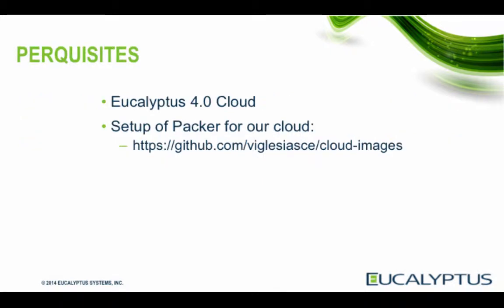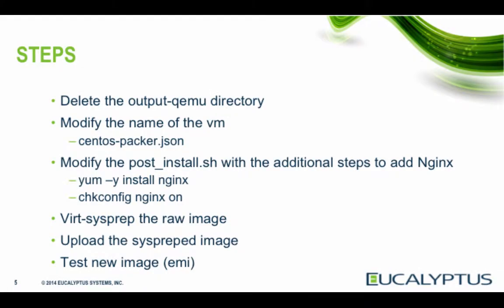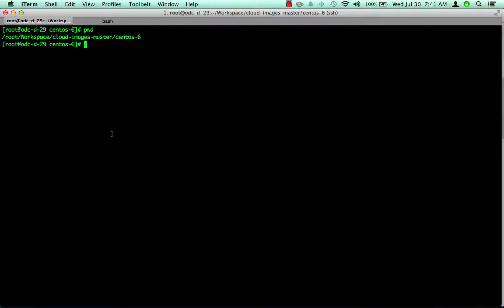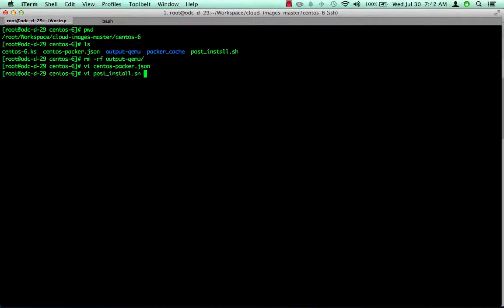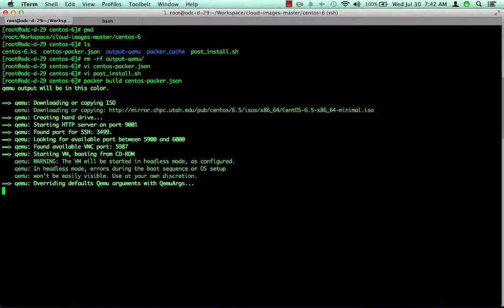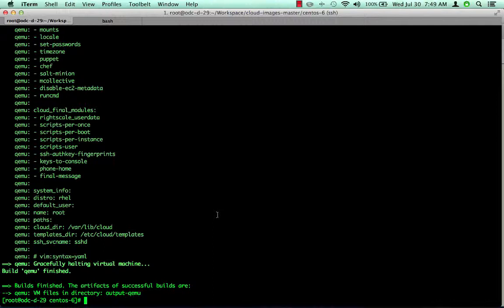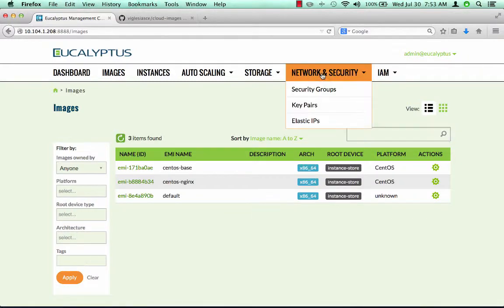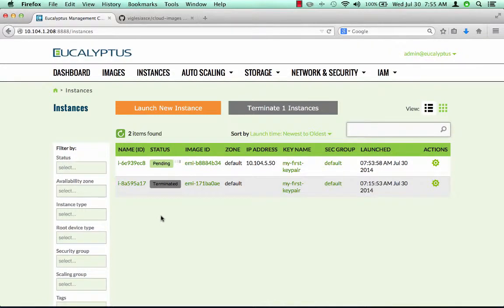Eucalyptus 4.0 Video Series - Modify our Packer process to include additional software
In this video we will demonstrate how to modify the packer build process from the prior video to include additional software for our Eucalyptus Cloud. We be adding Nginx to the build process.